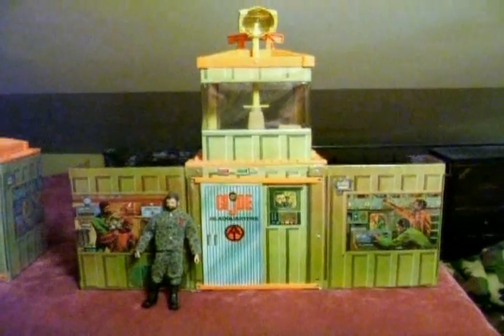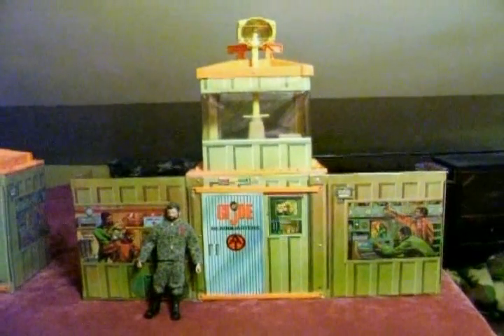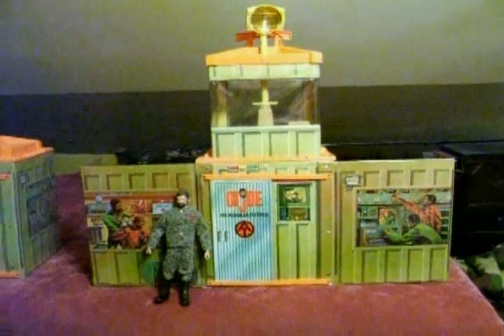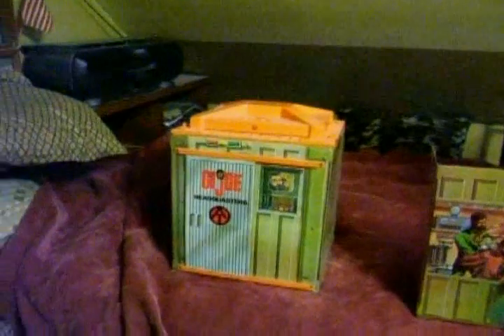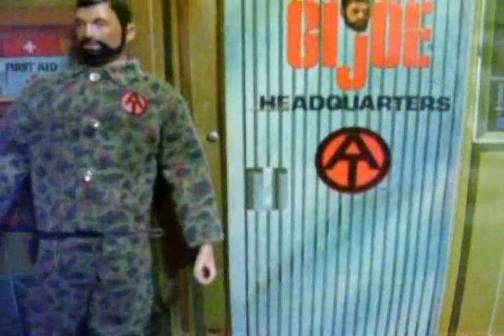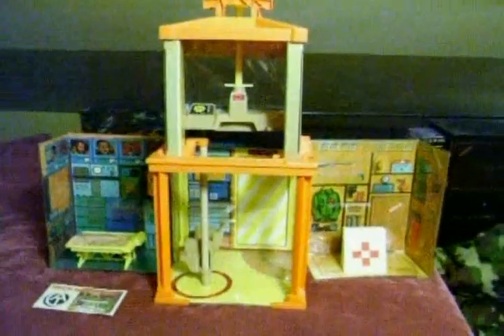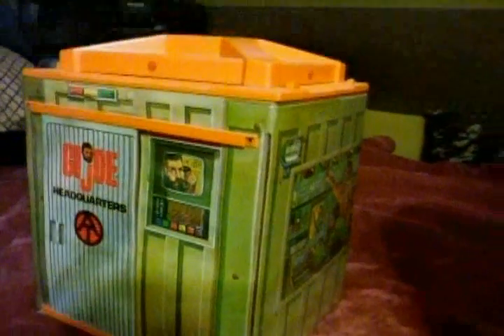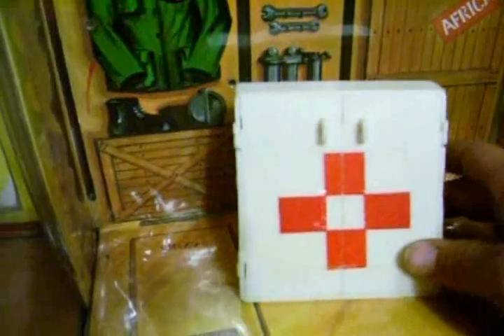G.I.Joe headquarters part 1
The G.I.Joe HQ from 1974 with G.I.Joe.
shows the inside and out of HQ and the equipment inside